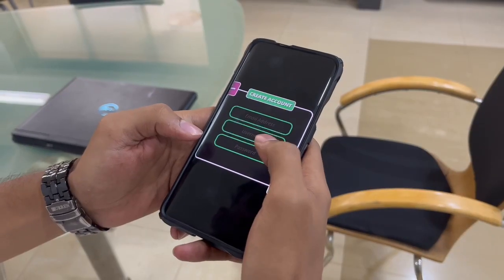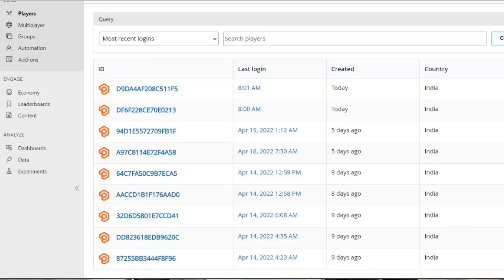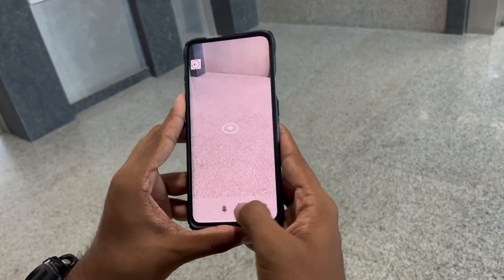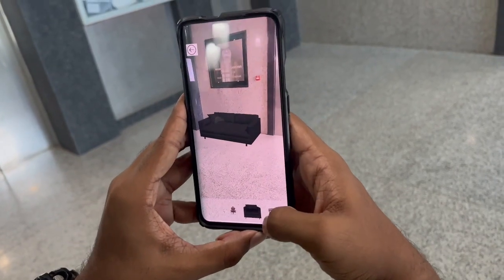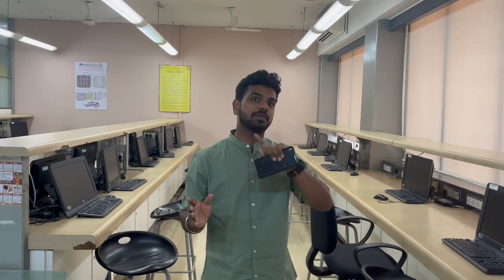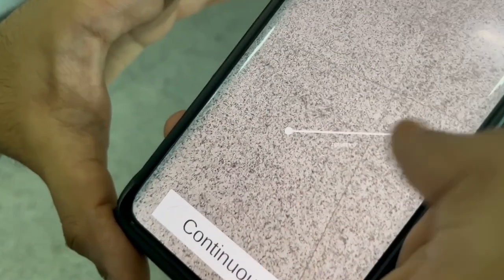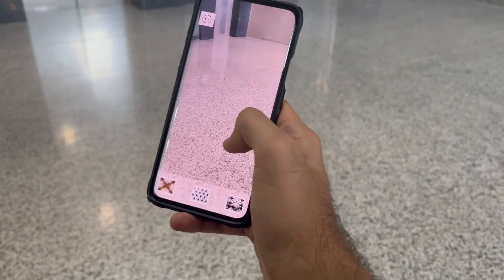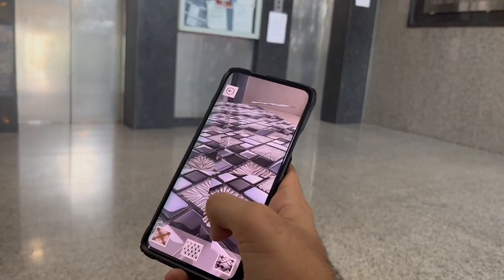Augmented Reality Video